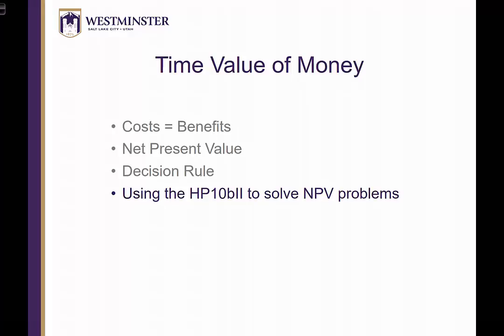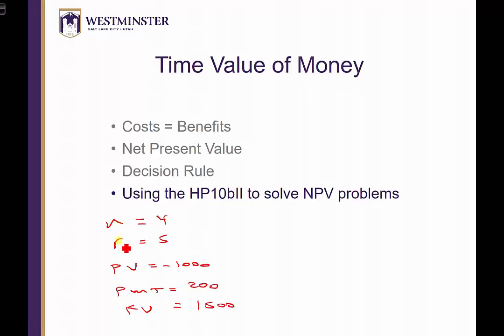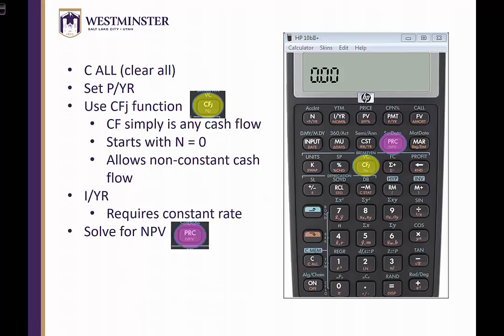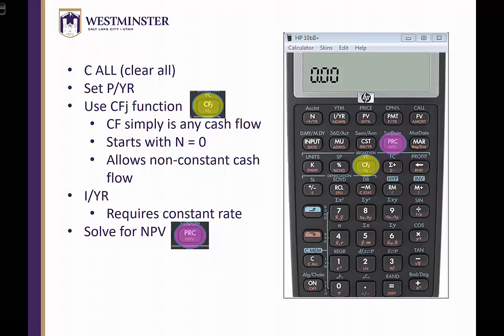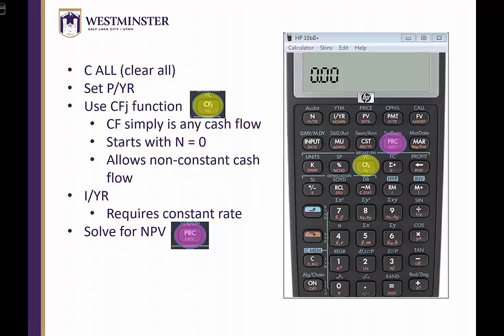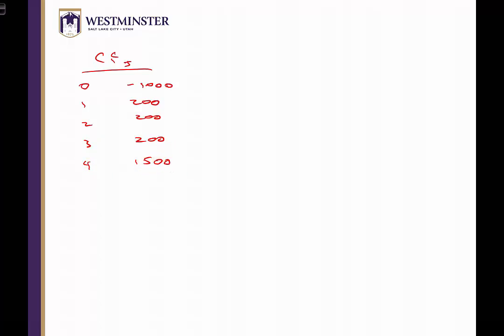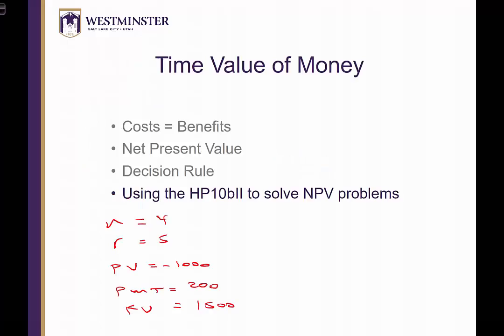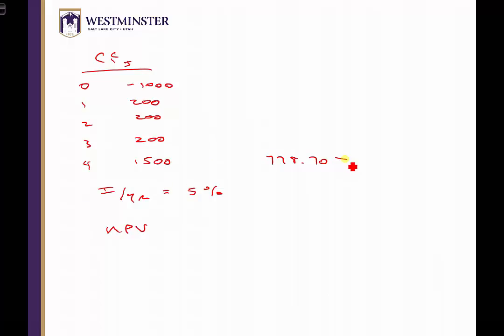TVM3 2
Time Value of Money Part 3 - discusses the use of the HP10bII in calculating NPV and IRR